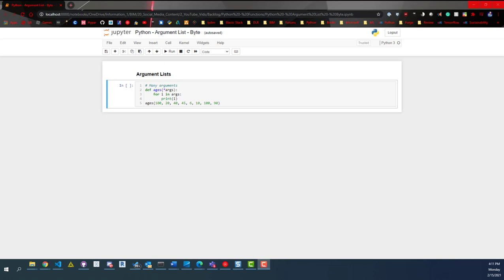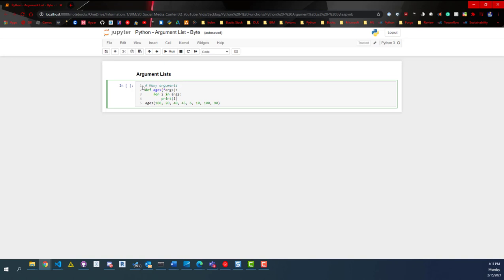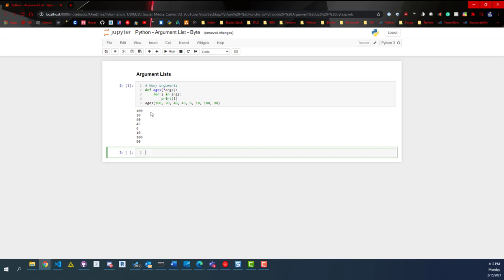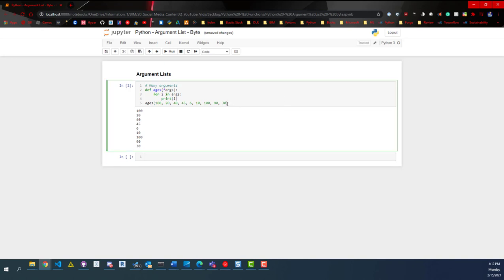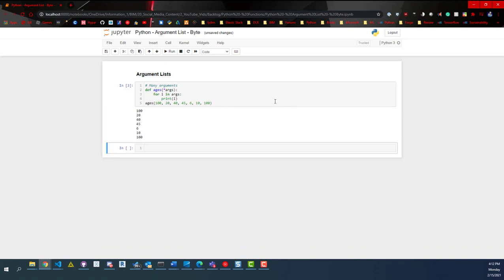Python | Argument List | Bytes